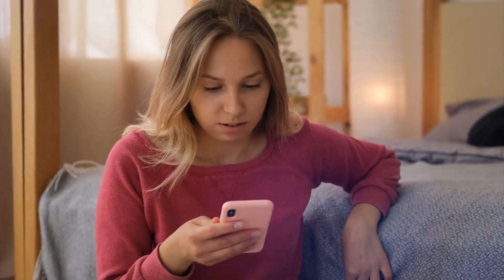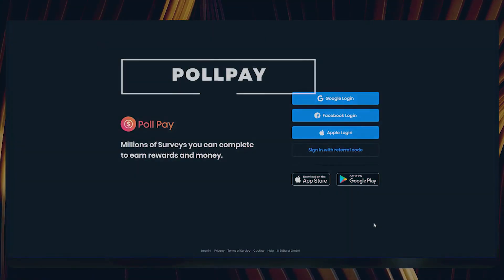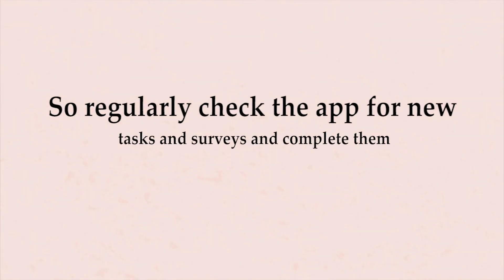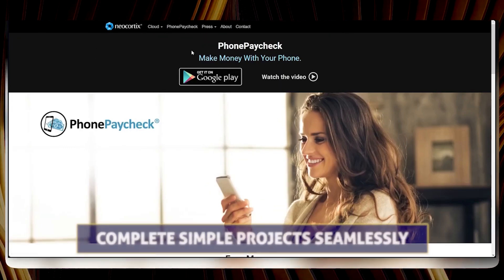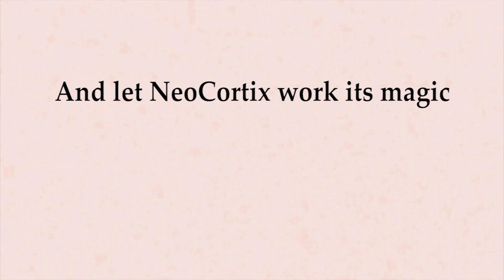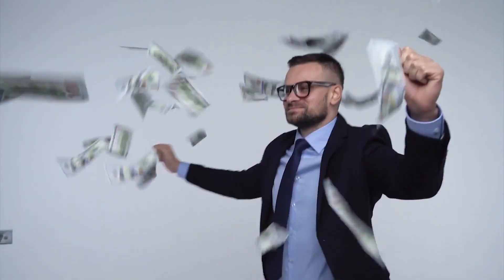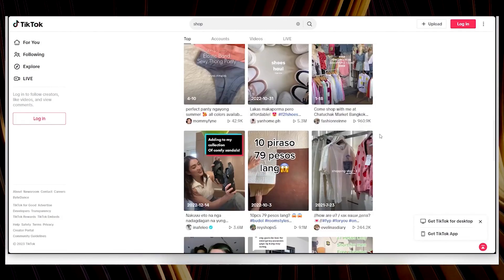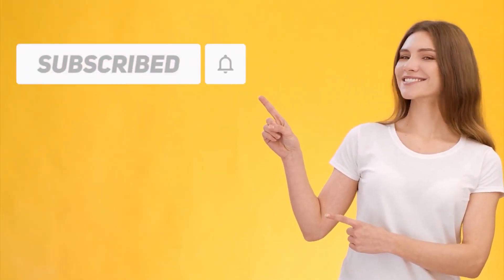Earn $6155+ Using Mobile Apps For FREE! (Make Money Online 2024)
💰 My #1 Recommendation To Make Money Online ($500-$2,000/Day)

⚙️ AI Tools & Resources To Grow Your Faceless YouTube Channel